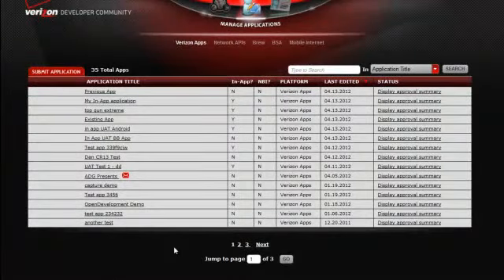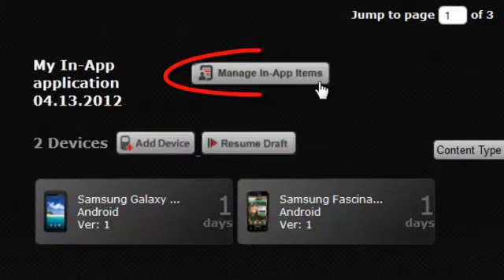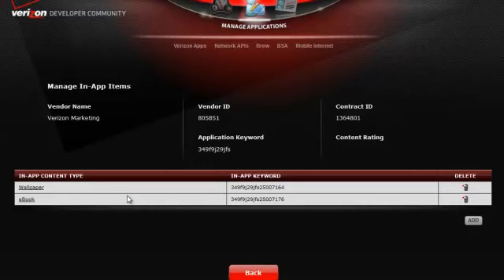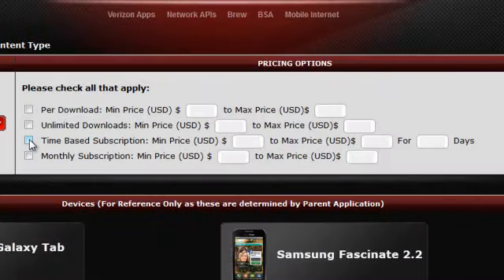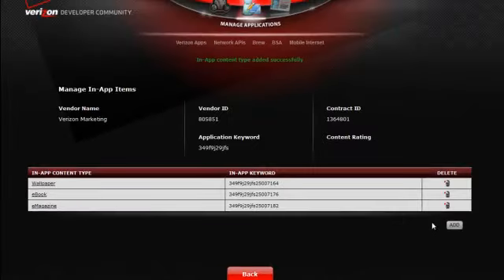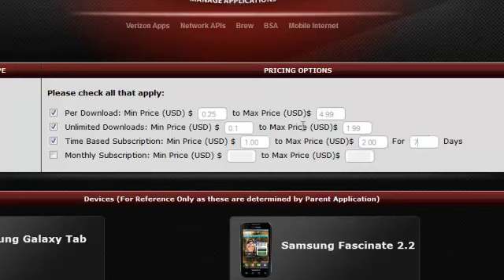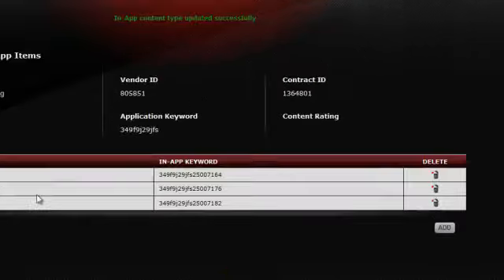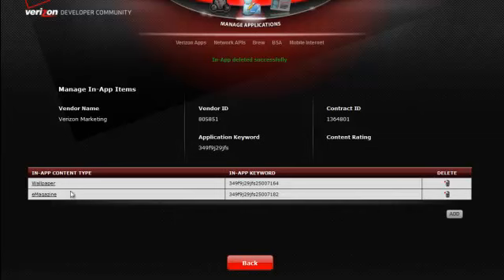Manage In App Applications